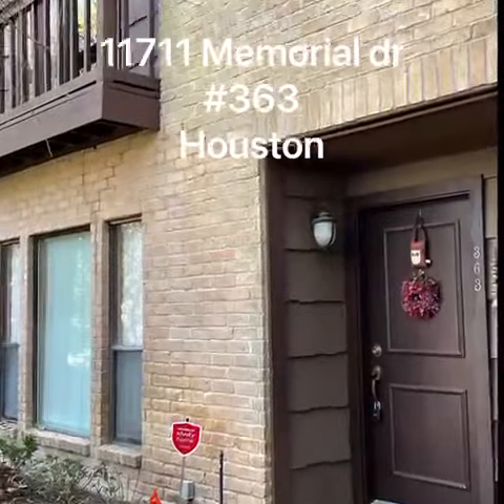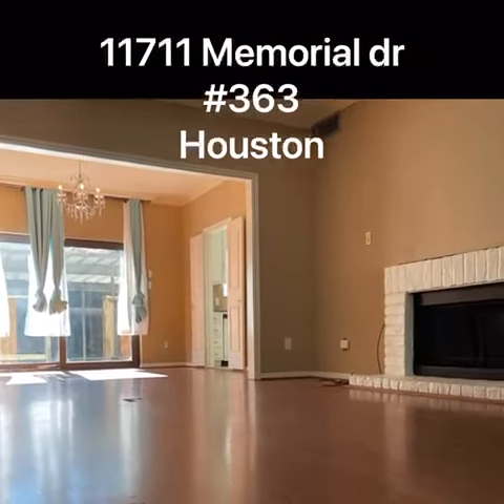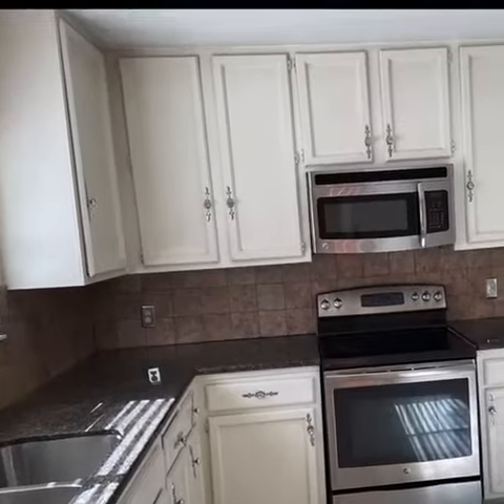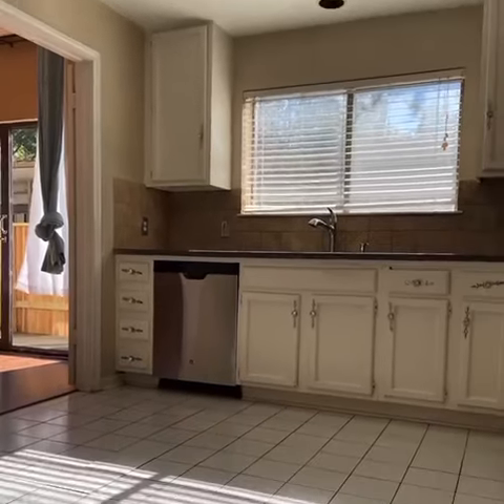Condo for sale in Houston, Texas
Lovely condo for sale on Memorial Dr. Houston, Texas. Minutes away from City Center, shopping and dining. Zoned to Spring Branch ISD.
2 bed/2.5 bath, 2 car garage. $242,900
Monica Grosu- Broker
REALTOR®
EverAgent